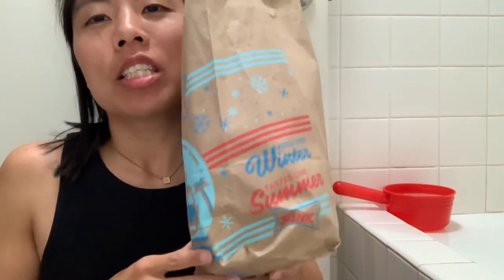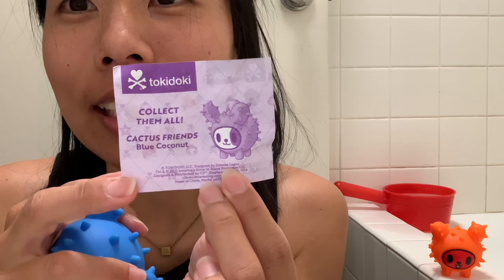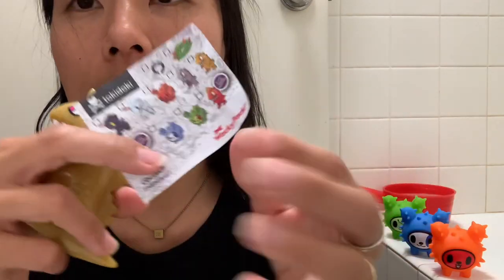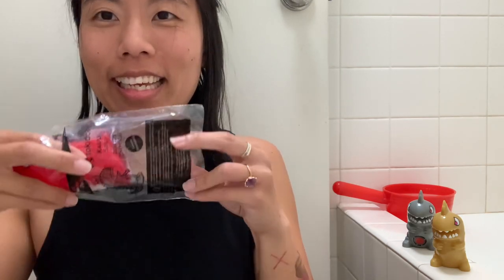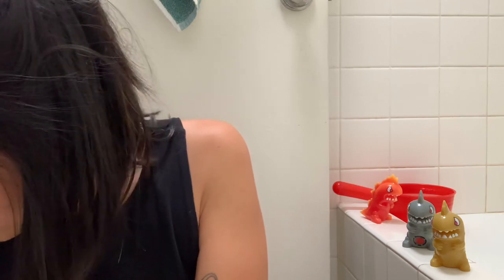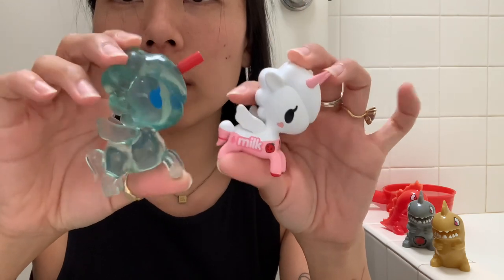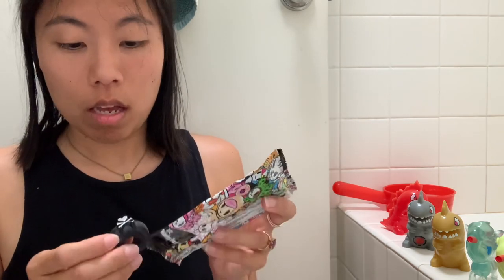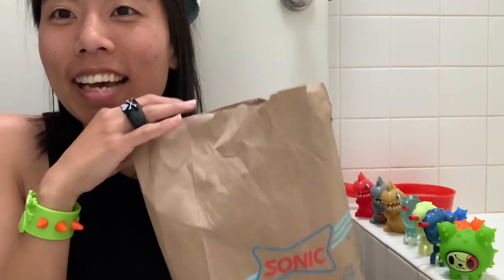Sonic Drive-In Tokidoki Wacky Pack - FULL SET Slushicorno, Kaiju, Cactus Friends, Wristband, Ring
Sonic Drive-In Tokidoki Wacky Pack - FULL SET

Slushicorno Unicornos - Crushed Ice, RARE Limeade (color changing), Lemon Berry

Kaiju - Red Button, Golden Tot, RARE Spicy (color changing)

Cactus Friends - Corndog, Blue Coconut, Cherry Limeade

Wristband & Ring